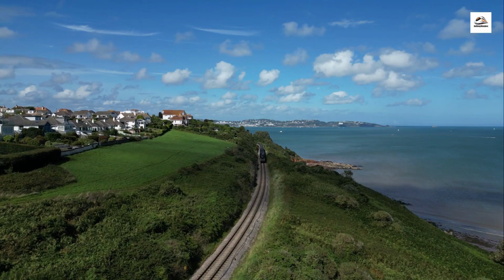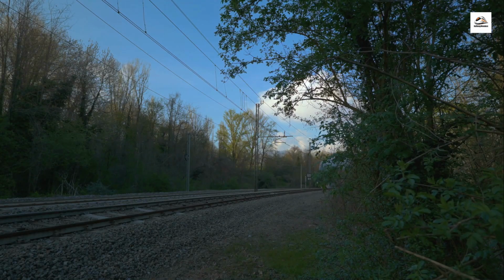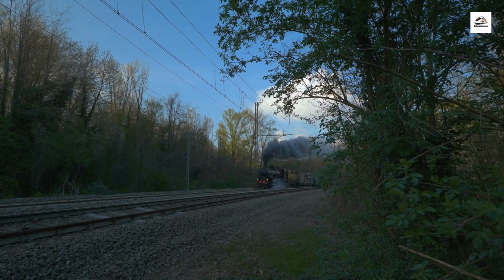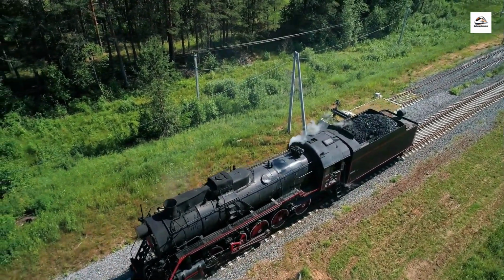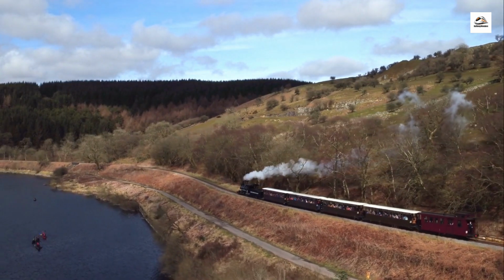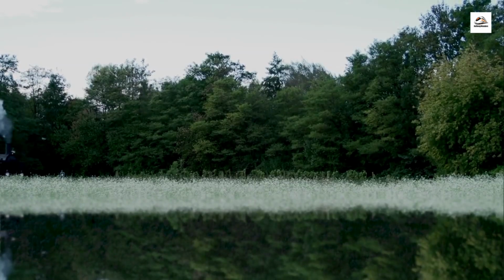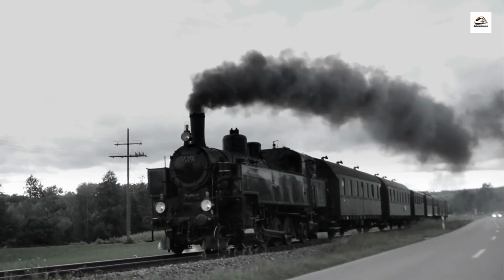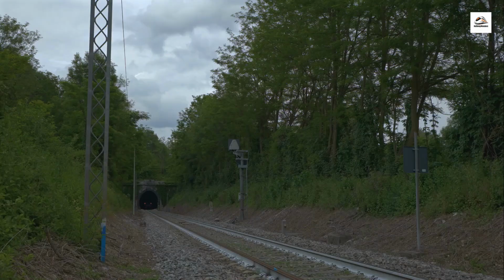Brazilian Train Travel | The Atlantic Coast Express |Train Videos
The Atlantic Coast Express was one of Britain’s most iconic and romantic named trains, running from London Waterloo to various holiday destinations in the West Country, including Devon and Cornwall. First introduced in 1926 by the Southern Railway, the train became a symbol of seaside holidays for generations of travelers. Known affectionately as the “ACE,” it originally departed from Waterloo and then split into multiple sections at Exeter, with different portions heading to Ilfracombe, Padstow, Bude, Plymouth, and other coastal resorts.

What made the Atlantic Coast Express particularly unique was its complexity—at its peak, the train could consist of over a dozen carriages, with sections detaching or attaching en route to serve far-flung branches. It was operated primarily by the Southern Railway's powerful steam locomotives, like the West Country and Battle of Britain classes, designed specifically for the long gradients and curves of the scenic but challenging route.

The express was as much about the journey as the destination. It offered passengers dramatic views of rolling hills, deep valleys, and the rugged Atlantic coastline—hence the name. However, the rise of the automobile and changes to the railway network eventually led to its decline. The final run of the original Atlantic Coast Express was in 1964, a casualty of the infamous Beeching cuts.

In recent years, its legacy has been celebrated through heritage rail tours and commemorative events, keeping alive the memory of a train that once embodied the spirit of British summer travel.
Atlantic Coast Express
ACE train
Southern Railway
Waterloo station
Ilfracombe
Padstow
Bude
Exeter Central
West Country
Steam train
Named train
British railways
Holiday express
Devon
Cornwall
Branch lines
Railway history
Express service
1926
Beeching cuts
Southern Region
Waterloo to Exeter
Train splitting
Seaside train
Summer timetable
Steam locomotive
Battle of Britain class
West Country class
LSWR
London to West Country
Signal boxes
Carriage formations
Holidaymakers
British Rail
Rural rail
Railway nostalgia
Branch line closures
Pre-Beeching
Multiple destinations
South West England
Waterloo departure
Luggage vans
Platform 13
Locomotive change
Rail tourism
Discontinued train
Rail heritage
Sidings
Torrington
Halwill Junction
Okehampton
Wadebridge
Barnstaple
North Cornwall
Tourist train
Vintage rail
Rail history UK
Express timetable
Locomotive 34067
Merchant Navy class
Steam era
Locomotive depot
Railfans
Commemorative runs
Preservation society
British train travel
Diesel transition
Train spotters
Rolling stock
Exeter St Davids
Sunday service
Rail route map
Regional express
Train posters
Waterloo concourse
1960s rail
Luggage compartment
Summer special
Named express
Post-war railway
Rail timetable
Disused stations
Branch line trains
Rail closures
Railway decline
Train heritage tours
Rail revival
Rural England
Rail junctions
Signal heritage
Preserved locomotives
Heritage railways
20th century trains
UK steam train
British transport history
Train driver stories
Railway memorabilia
Historical rail routes
Classic British trains
Legacy of ACE